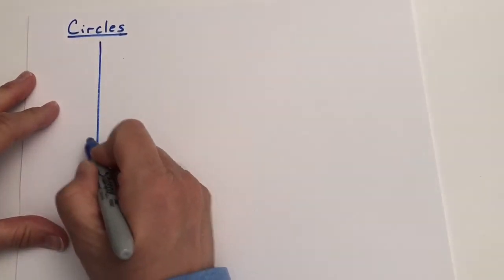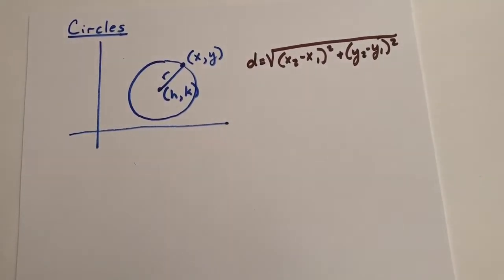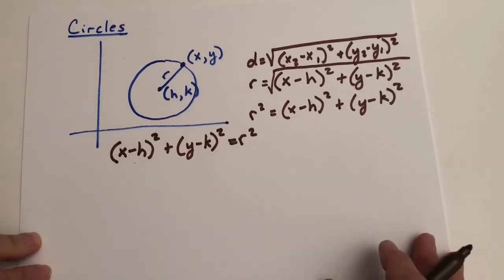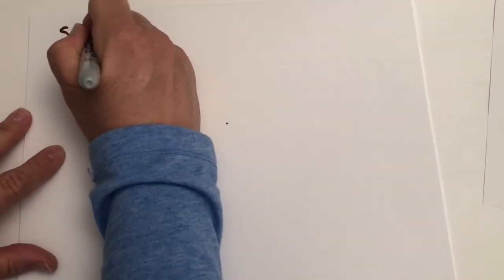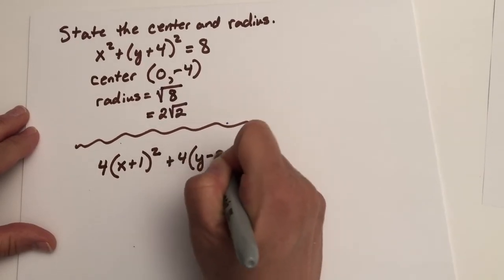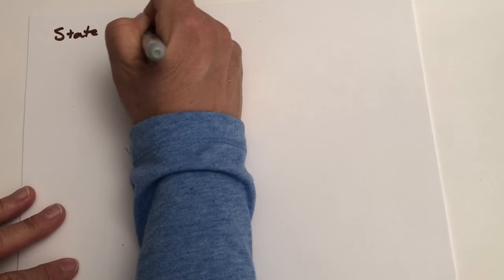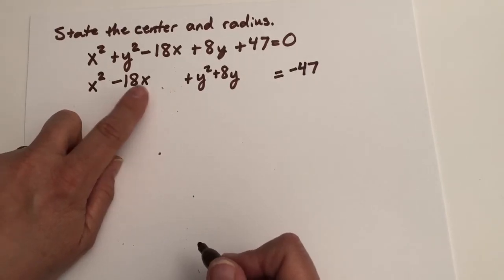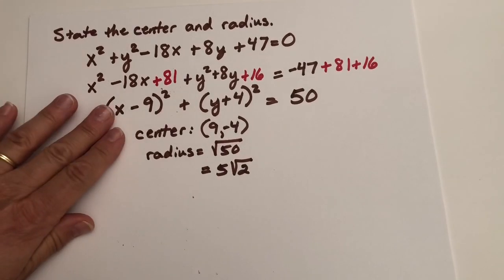Equations of Circles